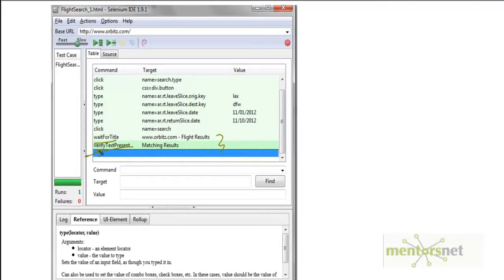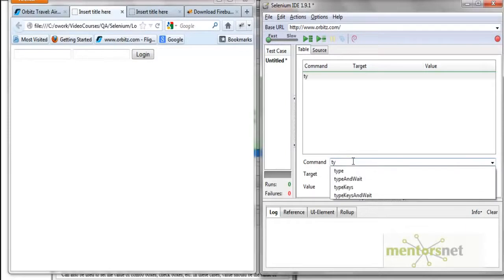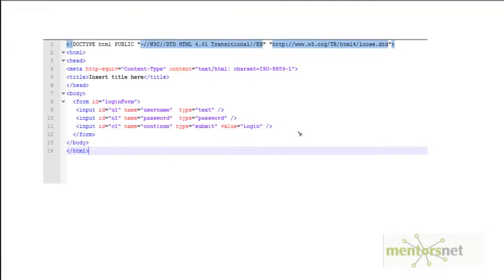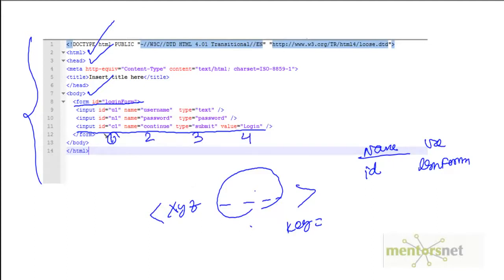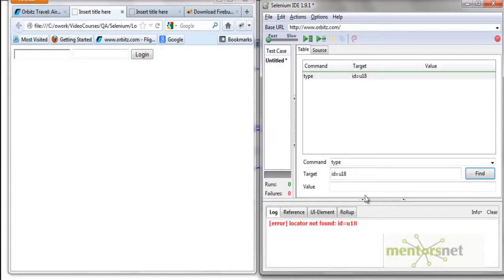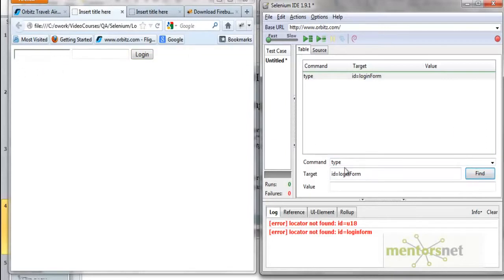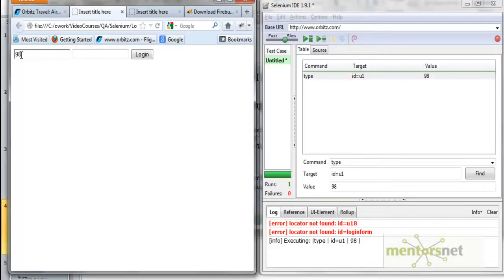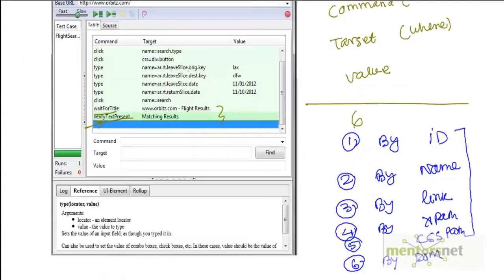Web application using by selenium